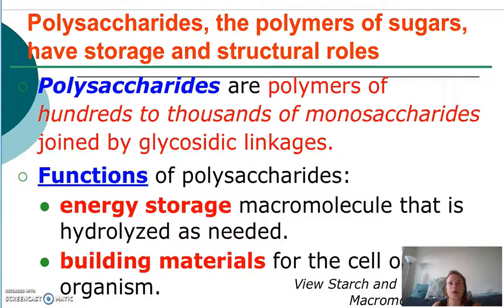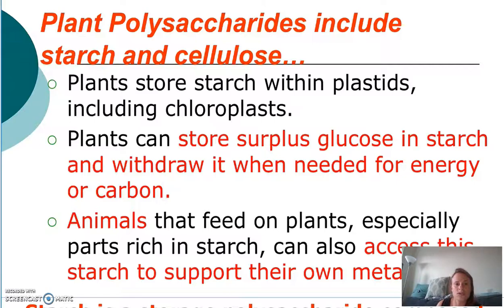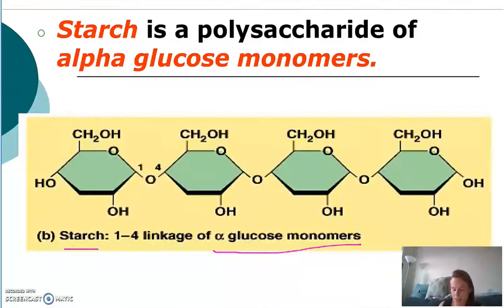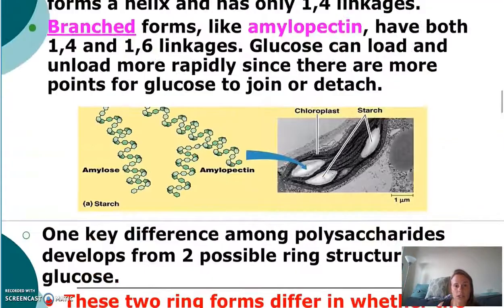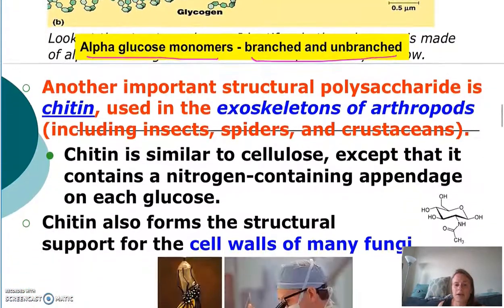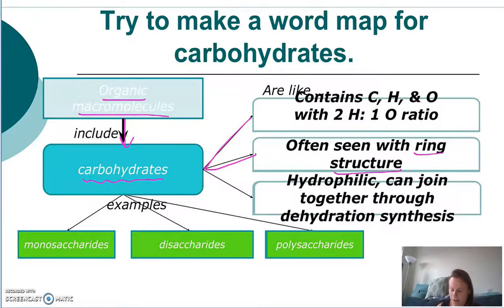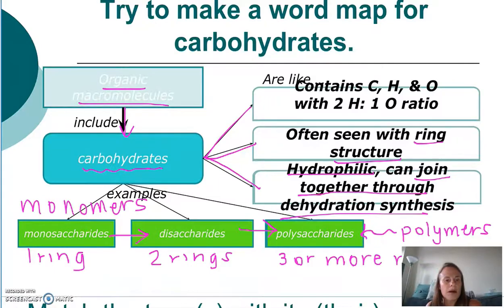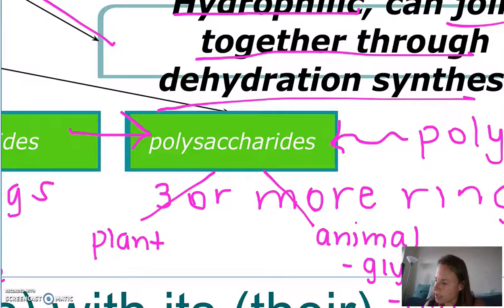AP_IB Bio - Unit-02 - Biochem and Org Mole - Slides 42-54